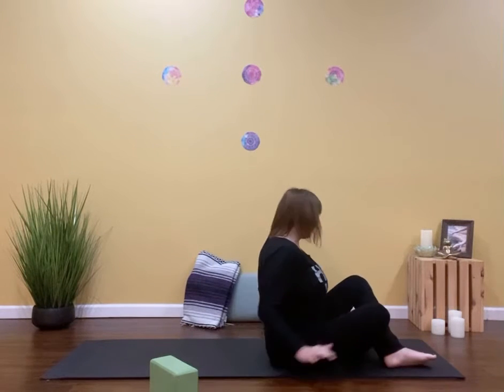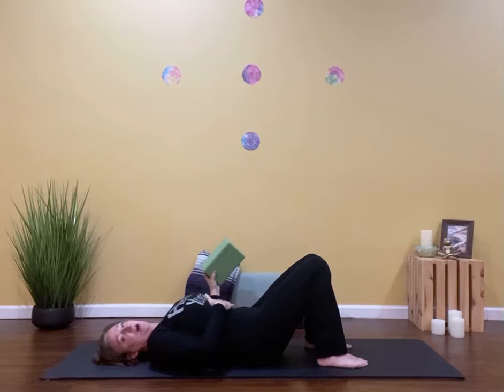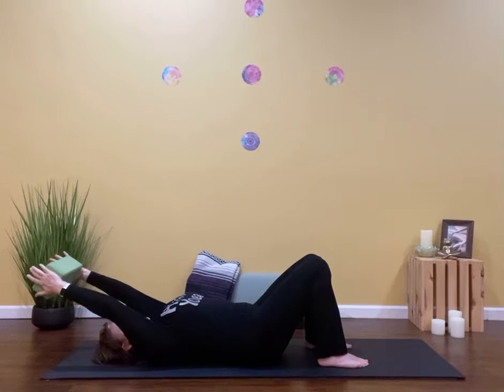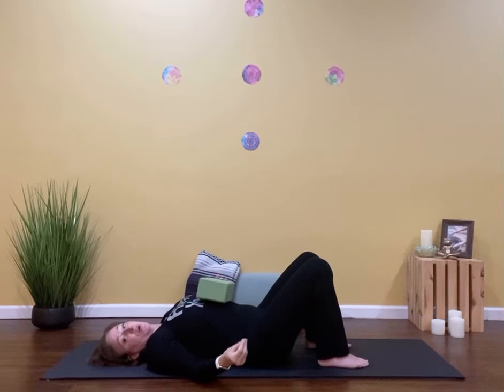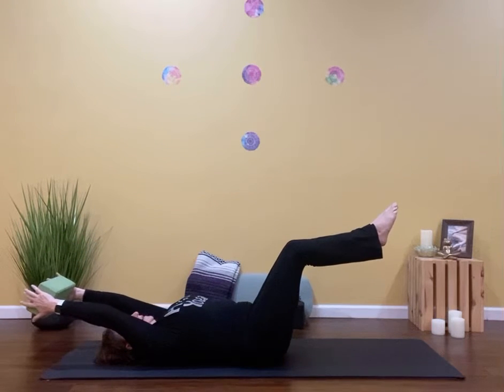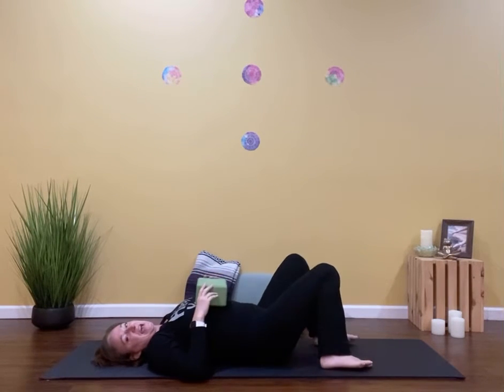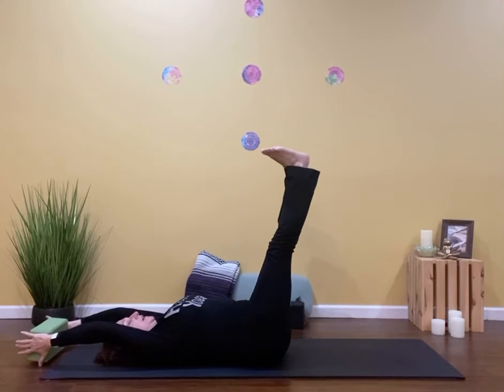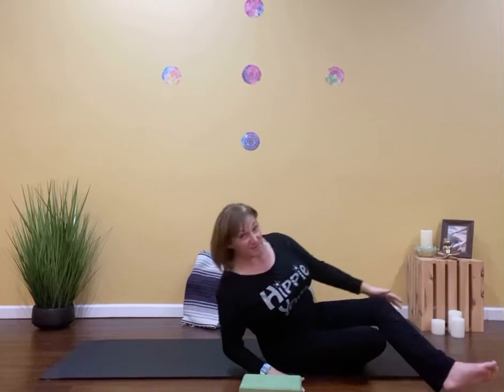Building Core Strength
Grab a yoga block and let grow strong in our core.